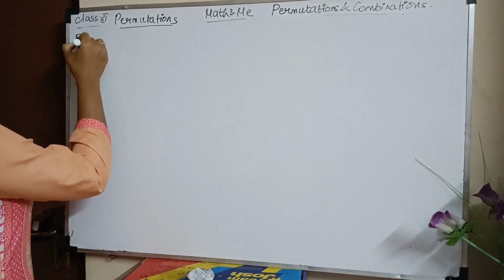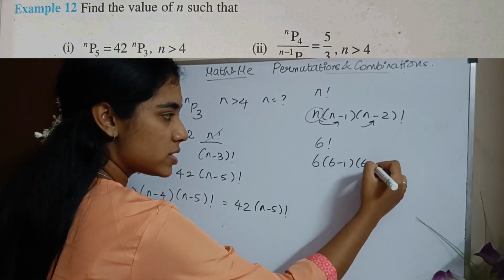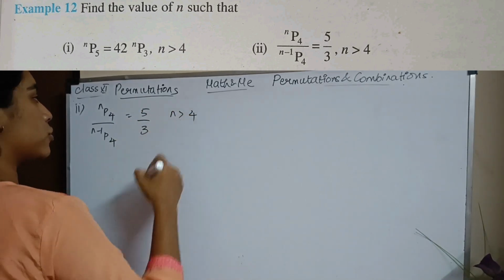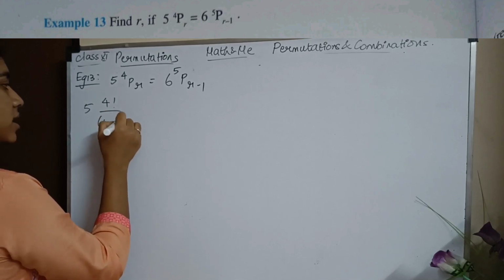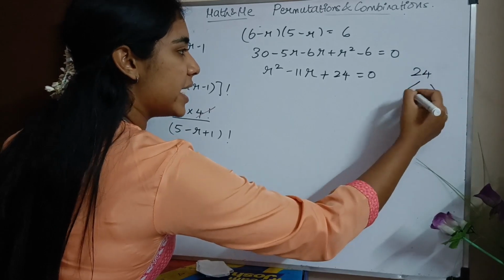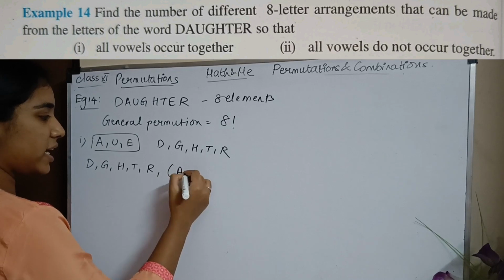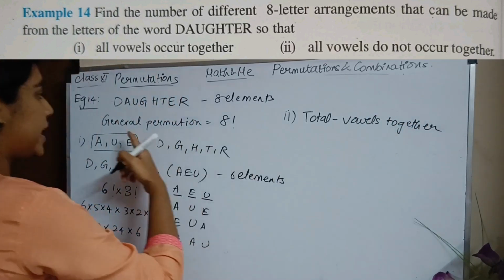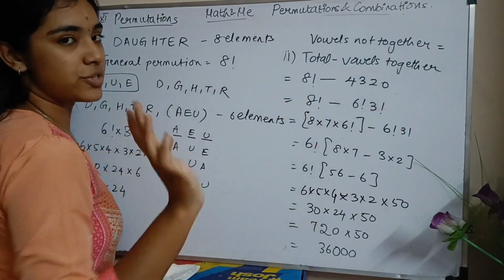Part 4 Eg 12-14